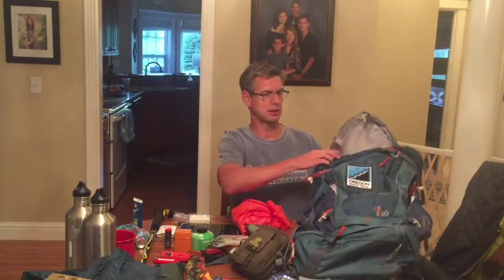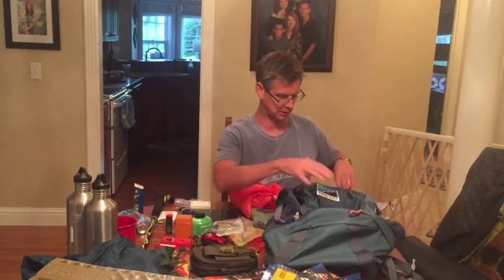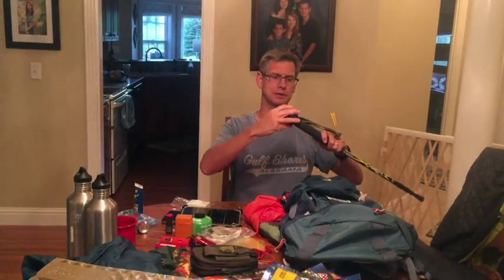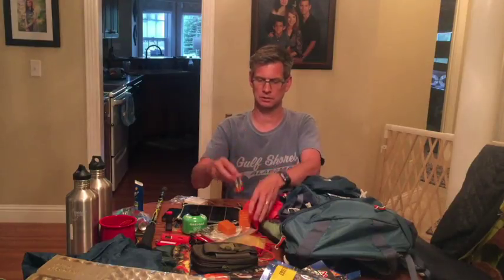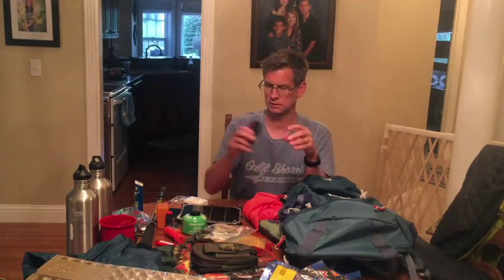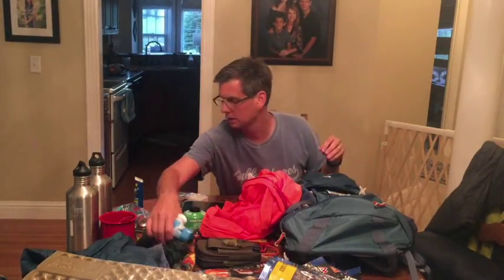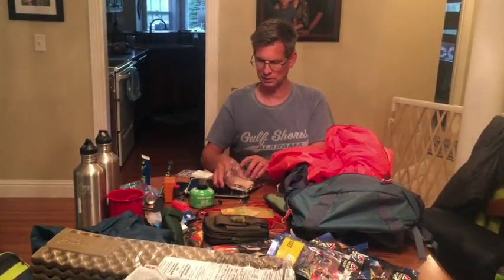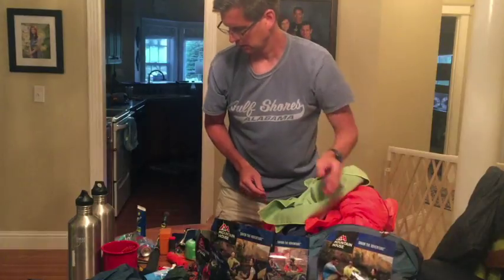Oregon coast trail blog part 1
THis video is a blog update about hiking the OCT